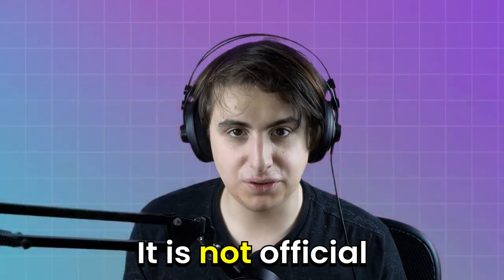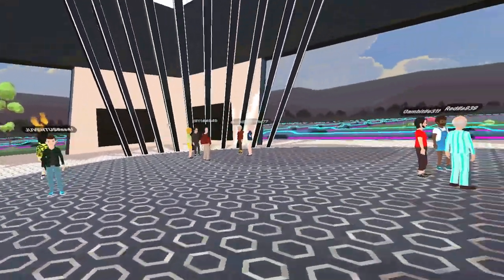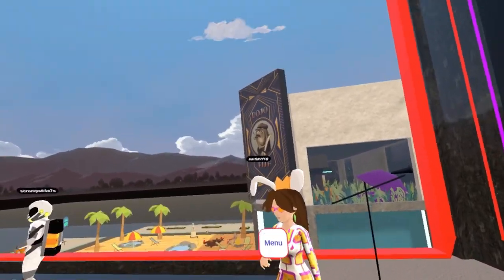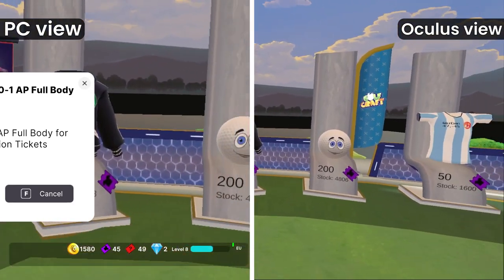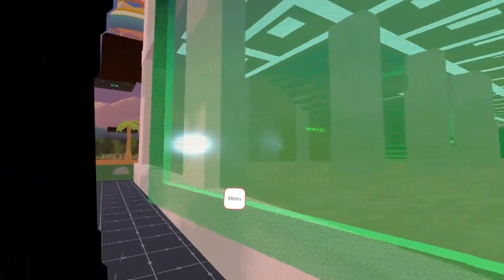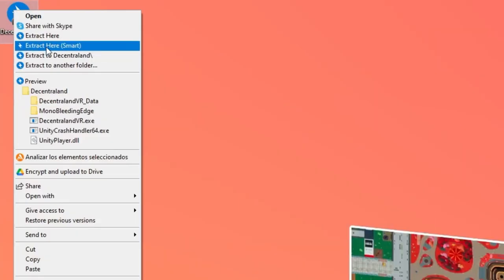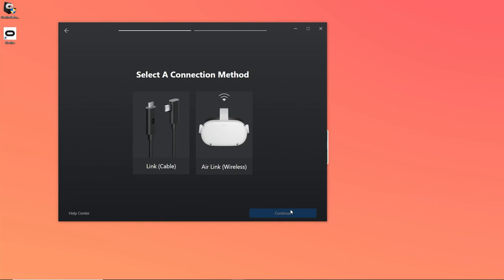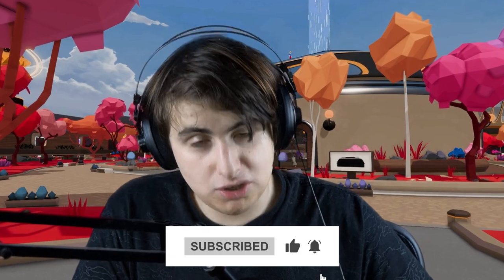How To Play Decentraland in VR (review + installation)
In this video, I'm going to show you How To Play Decentraland in VR (virtual reality).

Hello, guys and welcome to a new video. Today I'm going to show you How To Play Decentraland in Virtual Reality. The video includes the installation and a small review.

The Byldr team has made a grant proposal to continue with the VR devepolment. Vote here: